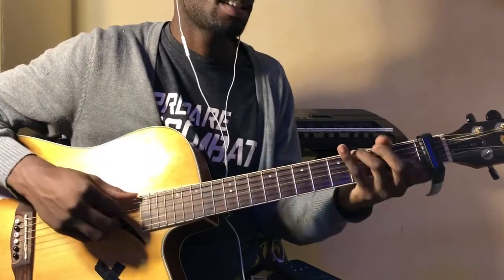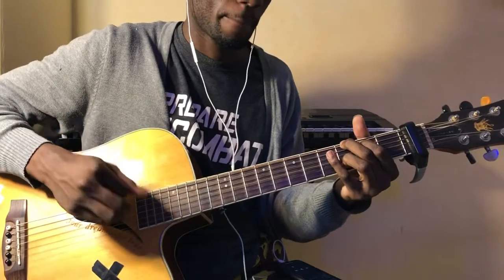James Smith ~ My oh my |easy guitar tutorial| how to play + chords